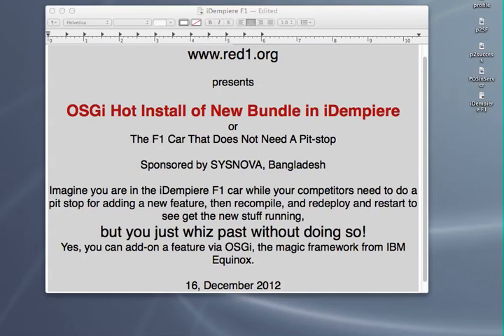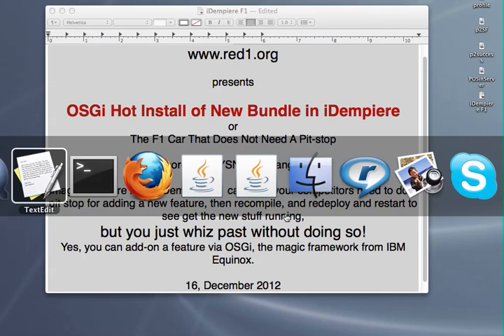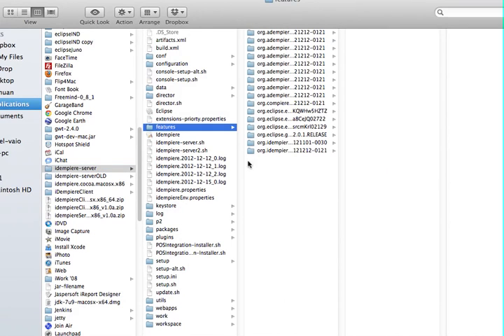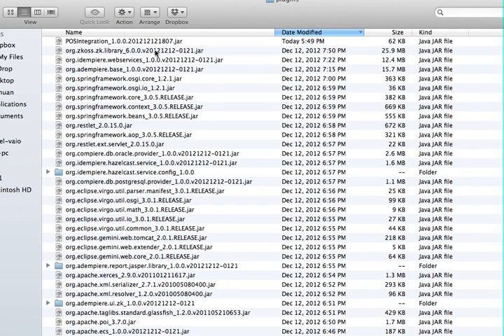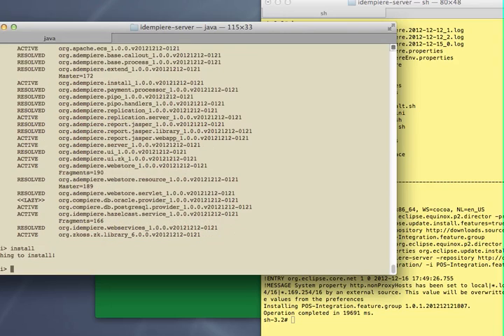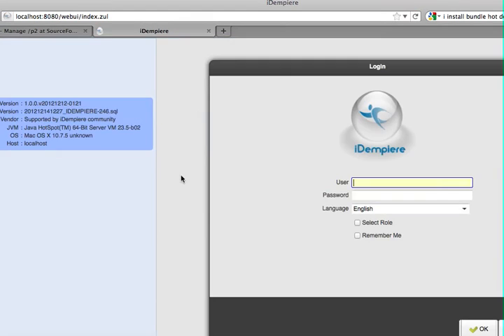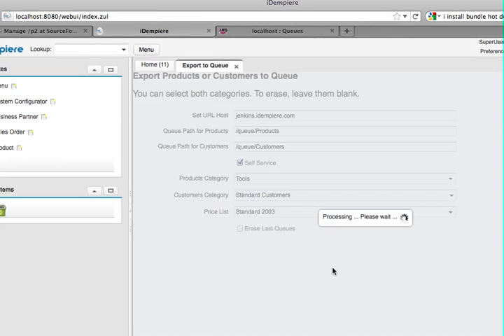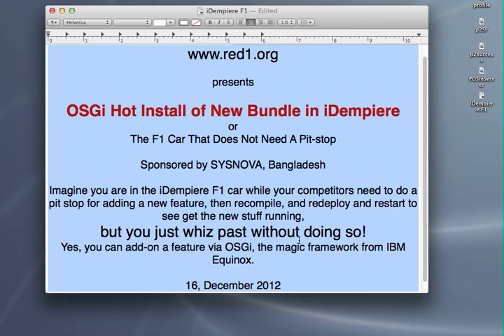Hot Deploy New OSGi Bundle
OSGi Hot Install of New Bundle in iDempiere or The F1 Car That Does Not Need A Pit-stop!
Imagine you are in the iDempiere F1 car while your competitors need to do a pit stop for adding a new feature, open up the source-code, place difficult to identify and clumsy and jumbled up customization.jar then recompile, and download and apply migration scripts, and redeploy and restart to see the new feature running, but you just whiz past all that without a pit stop!  Yes, you can add-on a feature with just 2 lines via OSGi, the magic framework from IBM Equinox.

The extra two lines to type in the OSGi console are
 install (location and name of bundle)
 start (bundle id)

Of course you can choose to close the OSGi apps server and run again for the bundle to be installed on its own without those two lines.